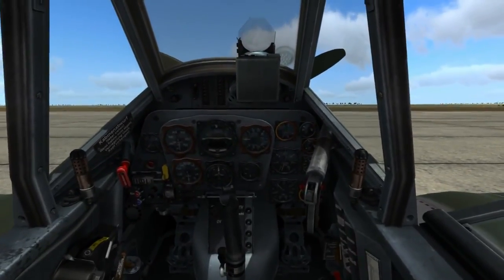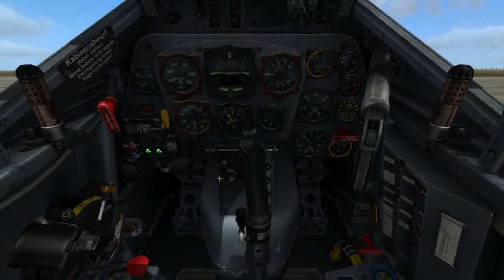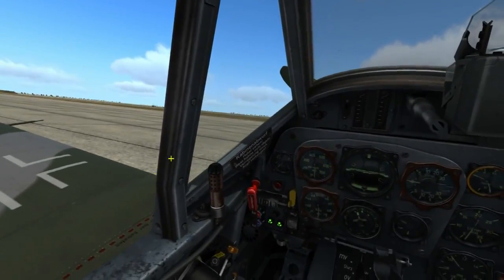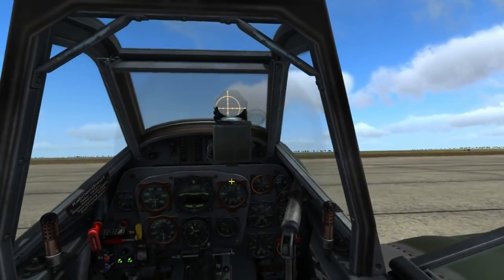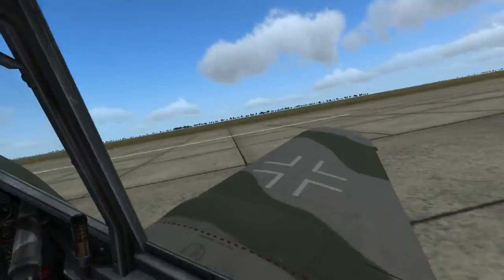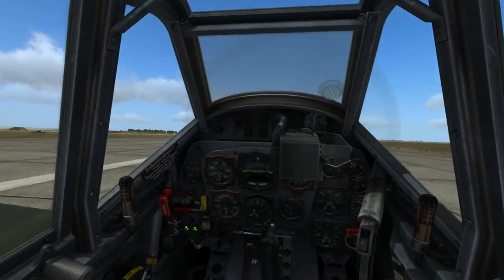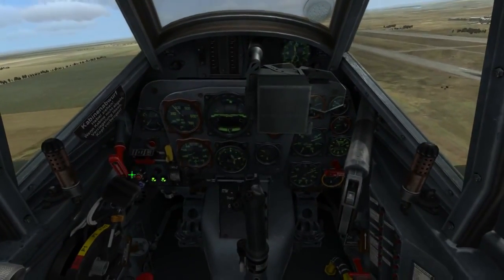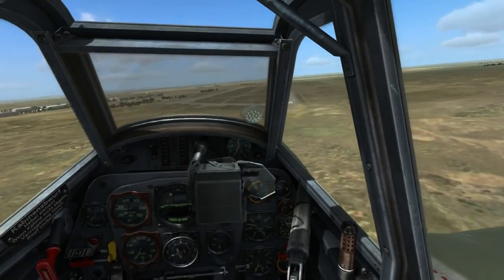DCS World bf109 K4 Start up Tipps